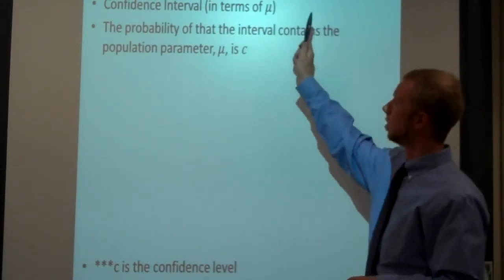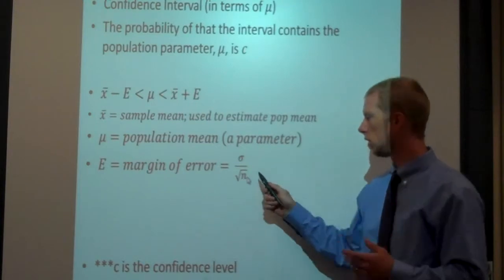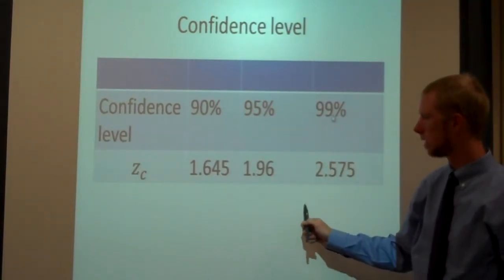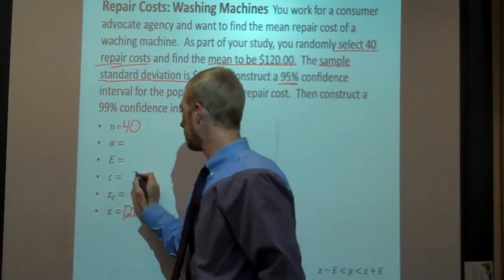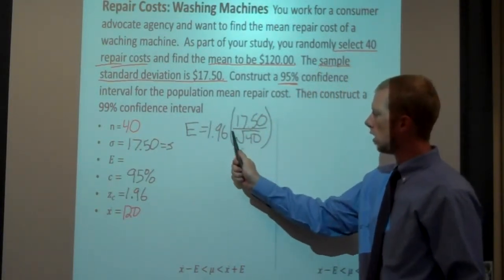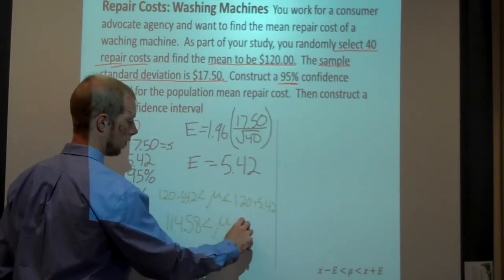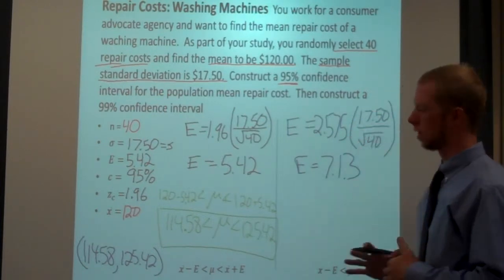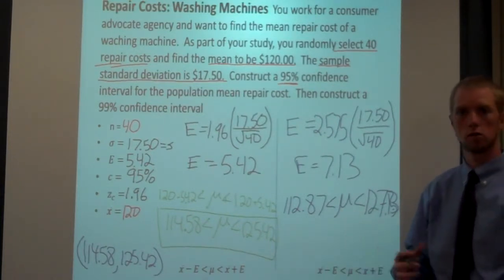Confidence Intervals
How to find a confidence interval